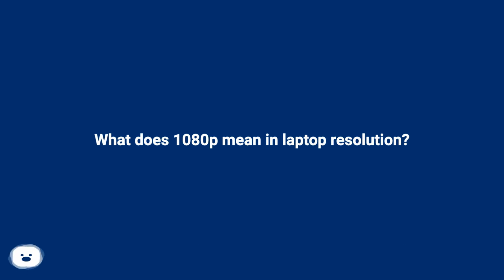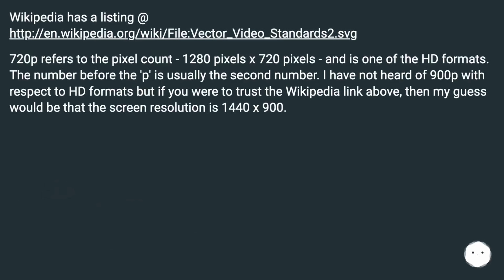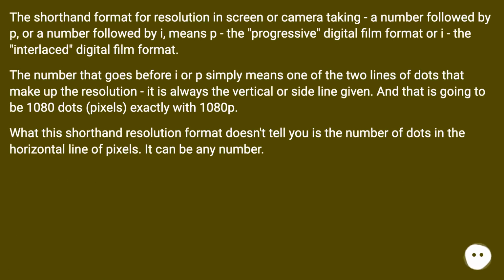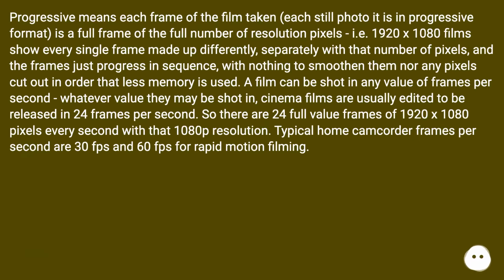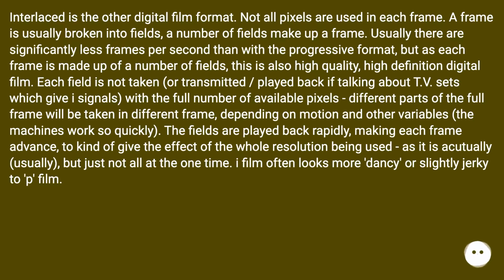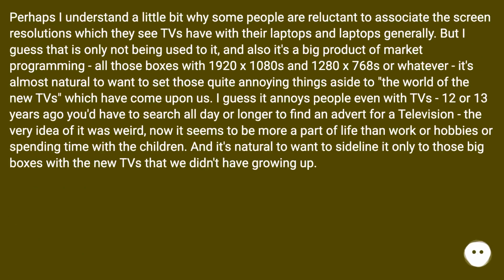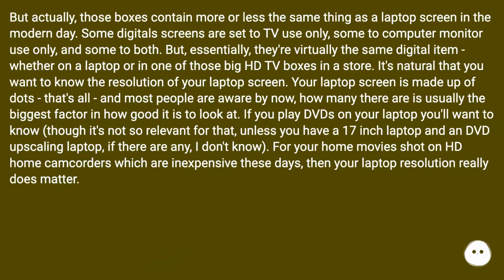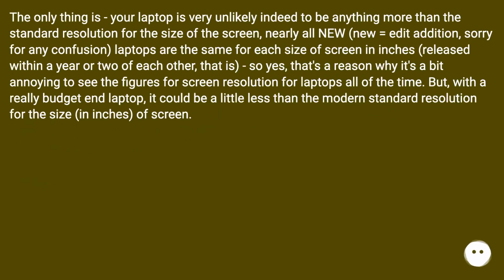What does 1080p mean in laptop resolution?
Chapters
00:00 What Does 1080p Mean In Laptop Resolution?
00:42 Accepted Answer Score 25
01:02 Answer 2 Score 2
01:32 Answer 3 Score 13
06:53 Answer 4 Score 3
07:06 Thank you